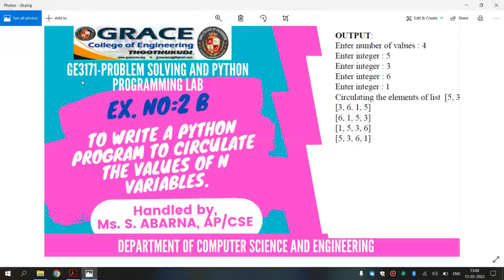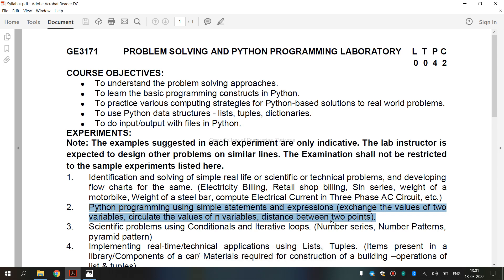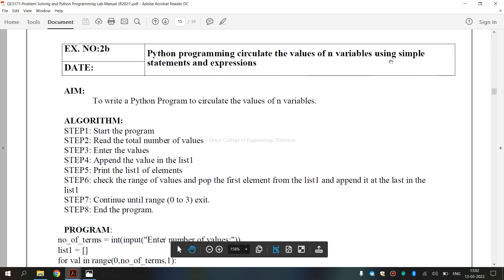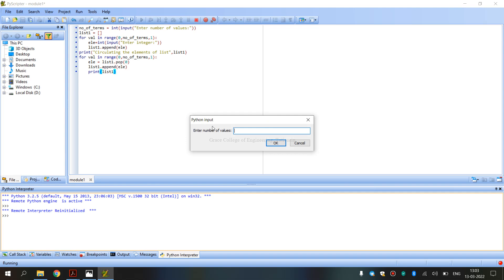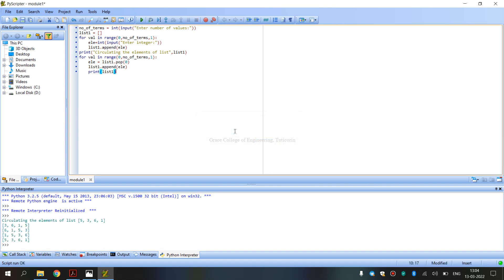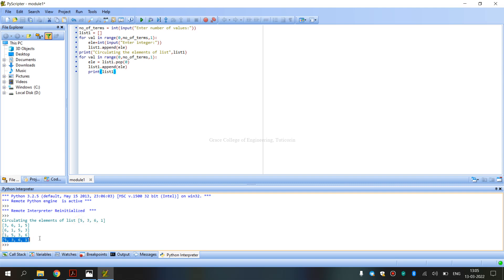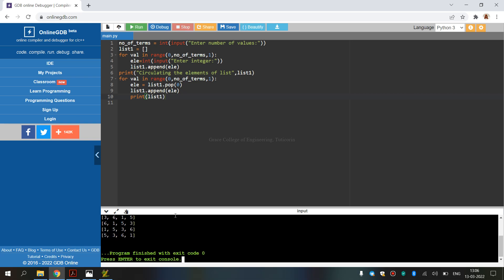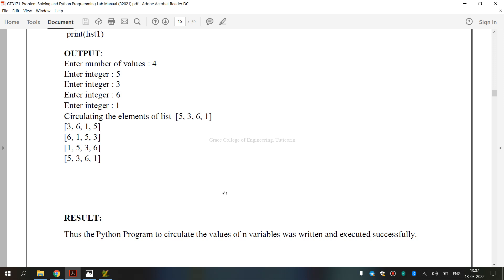GE3171-Problem Solving and Python Programming Laboratory-Ex2b- Circulate the values of n variables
GRACE COE-CSE-GE3171-Problem Solving and Python Programming Laboratory-Ex2b- Circulate the values of n variables
no_of_terms = int(input("Enter number of values:"))
list1 = []
for val in range(0,no_of_terms,1):
    ele=int(input("Enter integer:"))
    list1.append(ele)
print("Circulating the elements of list",list1)
    ele = list1.pop(0)
    list1.append(ele)
    print(list1)